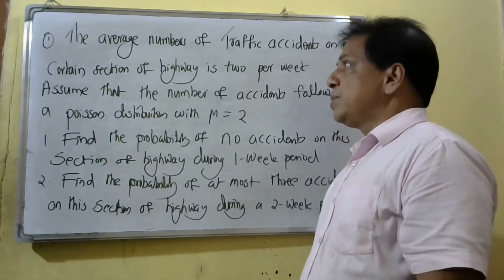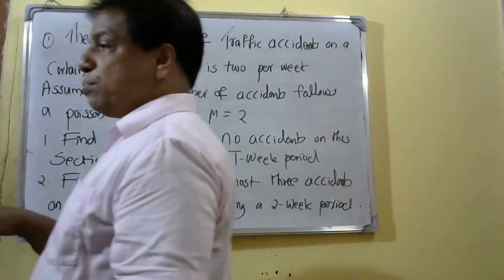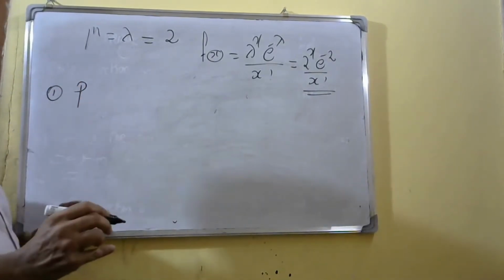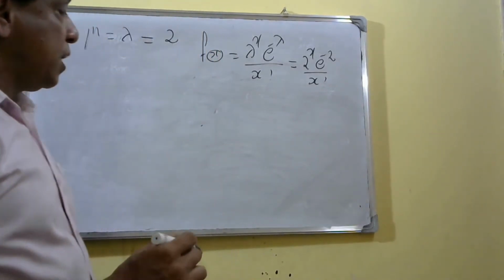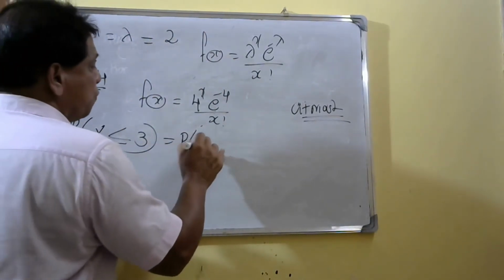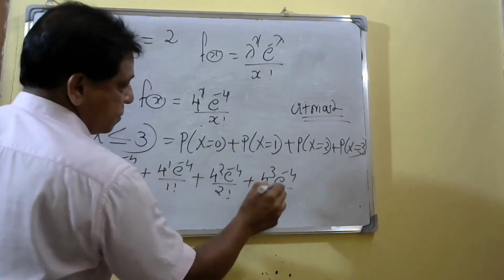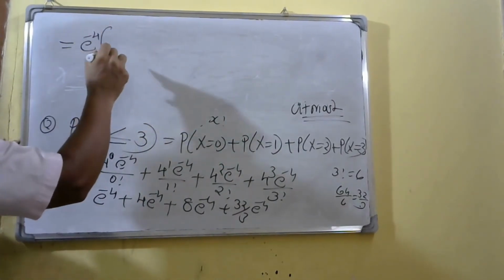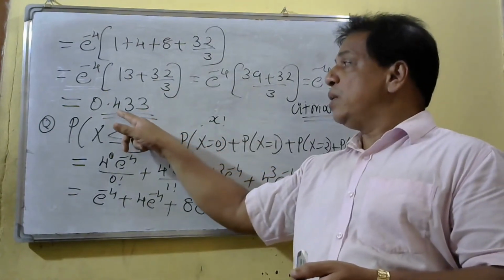DISCRETE PROBABILITY DISTRIBUTIONS | PART 19|MAT 202|2019 SCHEME|B.TECH KTU|ENGINEERING MATHEMATICS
This video lecture of Discrete probability distributions contains concept of discrete random variables and their probability distributions ,expectation , mean and variance, Binomial distribution ,Poisson distribution and discrete bivariate distributions . This video will help you understand problems related to Discrete probability distributions.